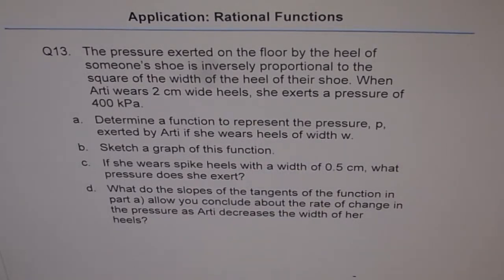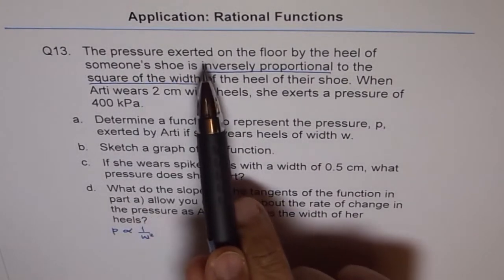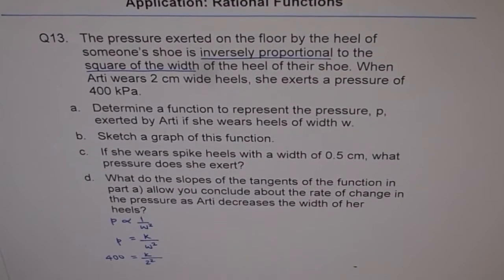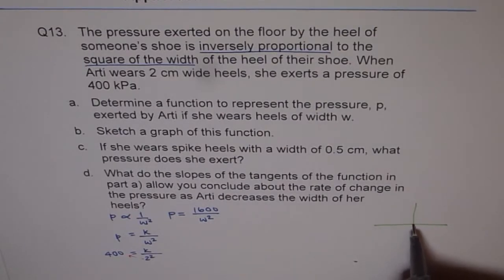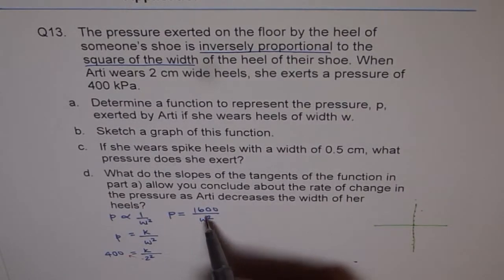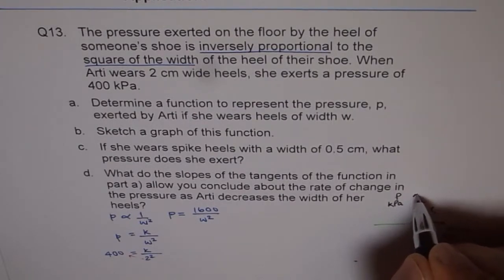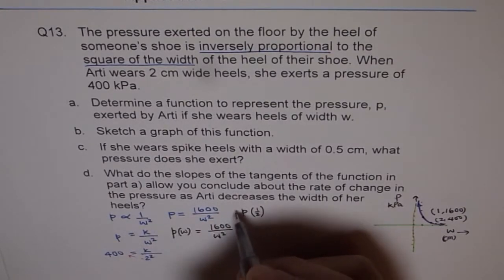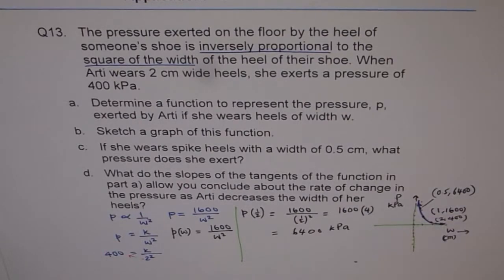Rational Function Application Heel Pressure Q13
Application of Rational Function:
Develop an equation for the given situation and explore.